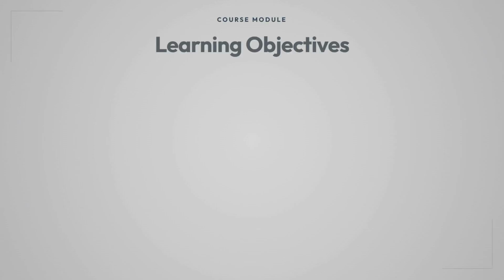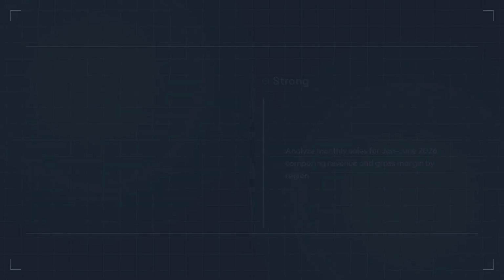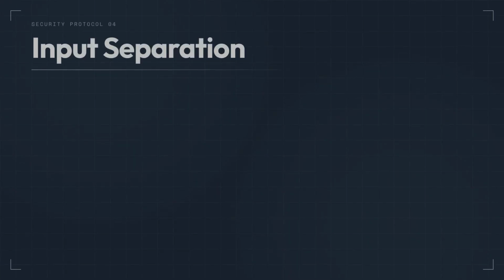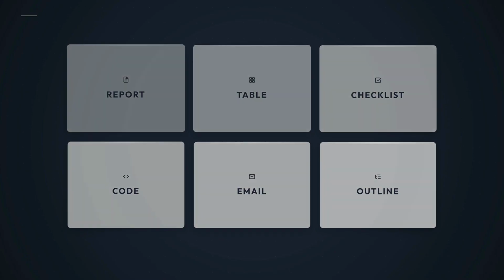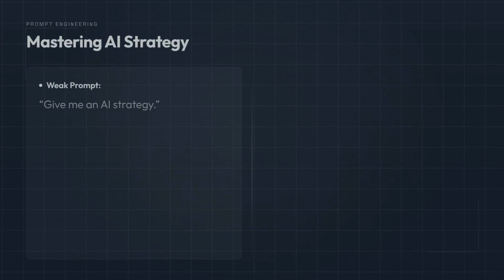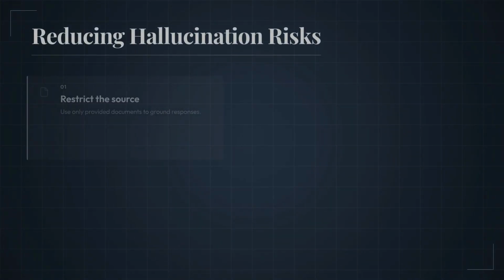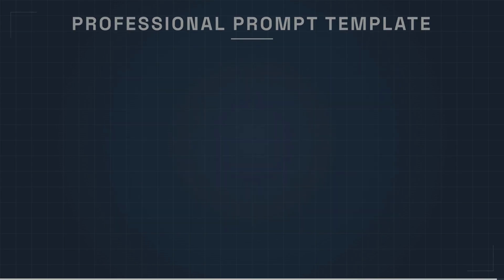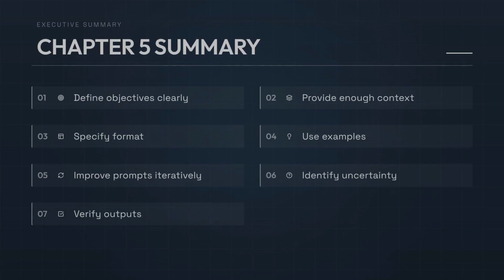AI Course — Chapter 5 Prompt Engineering Mastery Expanded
Welcome to Chapter 5 of my Artificial Intelligence course.

In this chapter, we explore one of the most important practical skills for working with modern AI:

Prompt Engineering.

Artificial Intelligence can be extremely powerful, but the quality of its response depends greatly on the quality of the instructions we provide.

In this lesson, you will learn how to communicate with AI more effectively and how to transform simple questions into structured, professional prompts that generate more accurate, useful, and relevant results.

Topics covered in this chapter include:

Why prompts are so important when working with Generative AI
The difference between a weak prompt and a strong prompt
How to clearly define the objective of a prompt
How to provide the correct context
How to assign a role to an AI system
How to define the audience
How to specify the desired output format
How to control tone, style, length, and level of detail
How to provide examples inside a prompt
How to establish rules and constraints
Zero-shot prompting
One-shot prompting
Few-shot prompting
Step-by-step problem decomposition
Iterative prompting and refinement
How to ask AI to evaluate and improve its own output
How to create reusable prompt templates
Common prompt-engineering mistakes
How to reduce ambiguity
How to improve the accuracy and relevance of AI responses
Why important AI-generated information must still be verified

For example, compare these two prompts:

Basic prompt:

“Create a marketing plan.”

Now compare it with:

Improved prompt:

“Act as a digital marketing consultant. Create a three-month marketing plan for a small local restaurant that wants to increase weekday dinner customers by 20 percent. Include the target audience, social media strategy, promotional ideas, recommended content, estimated monthly activities, and five key performance indicators. Present the result in a professional table.”

The objective is similar.

But the second prompt gives the AI a role, context, objective, target audience, timeframe, expected structure, and measurable goal.

As a result, the response can become significantly more useful.

Another important principle covered in this chapter is iteration.

Your first prompt does not have to be perfect.

You can continue the conversation with instructions such as:

“Make the answer more concise.”

“Give me three alternatives.”

“Explain this for a beginner.”

“Add practical examples.”

“Convert the information into a table.”

“Identify weaknesses in your previous response.”

“Verify which assumptions you are making.”

“Rewrite the result for an executive audience.”

This ability to refine the conversation is one of the great advantages of Generative AI.

Prompt Engineering is not about discovering one magical phrase.

It is about learning how to clearly communicate your objective, provide the necessary information, evaluate the response, and progressively improve the result.

Presented by Jose Antonio Menendez
Systems Engineer | Generative AI Specialist | Doctoral Researcher in Artificial Intelligence

My academic and professional background includes Systems Engineering, a second specialization in Systems Engineering, graduate studies in Administration, Systems Engineering, e-Business and Cybersecurity, doctoral studies in Administration, and current doctoral studies in Artificial Intelligence.

With more than three decades of professional experience in information technology, systems development, management, digital transformation, automation, and emerging technologies, my objective is to help students move beyond simply asking AI questions and begin using Artificial Intelligence as a serious professional tool.

Chapter 5: Prompt Engineering — How to Communicate Effectively with Artificial Intelligence

Learning AI is important.

Learning how to communicate effectively with AI is essential.

A better prompt can produce a better response.

A better process can produce a better result.

And knowing how to evaluate that result is what transforms AI from an interesting technology into a powerful professional tool.

Continue with the course as we explore more advanced techniques, Generative AI tools, practical applications, automation, and real-world uses of Artificial Intelligence.